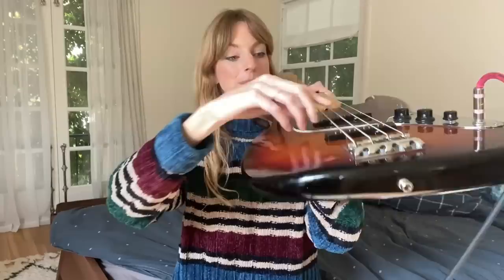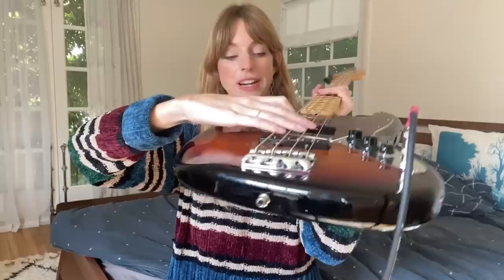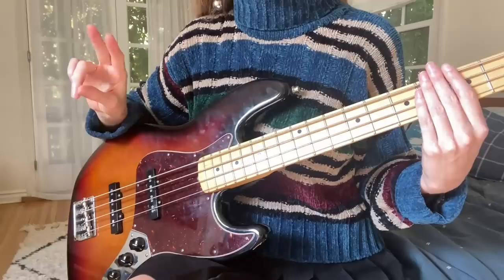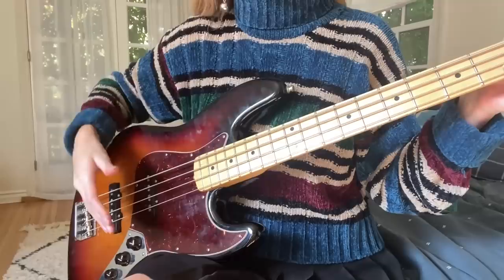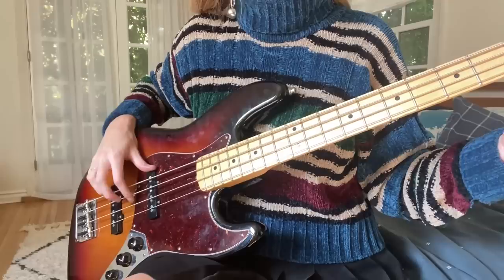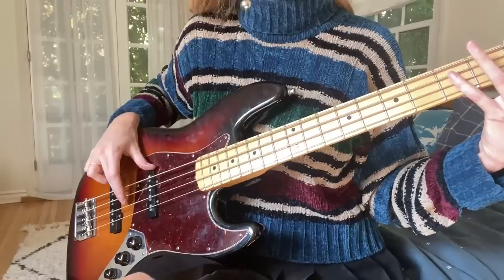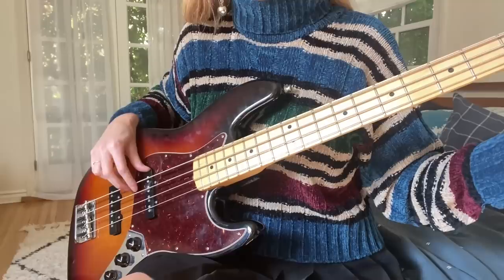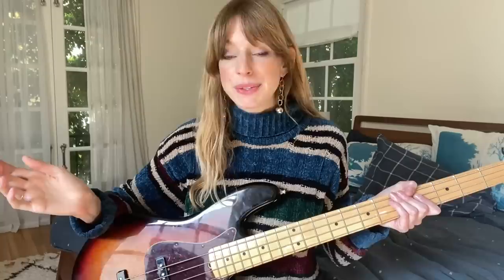Alex Gehring on Fingerpicking The Bass | Technique of the Week | Fender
We teamed up with Fender artists to share their favorite riffs, techniques and tips. This week, Alex Gehring from Ringo Deathstarr is back to show us the best practices for fingerpicking the bass.